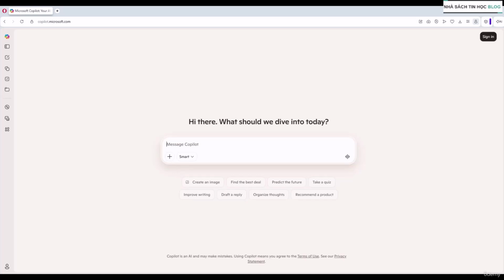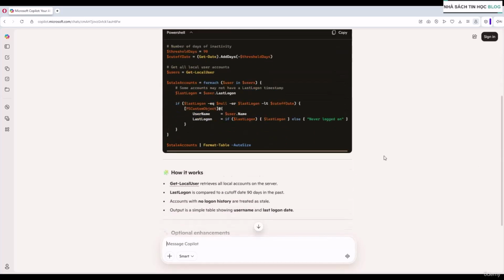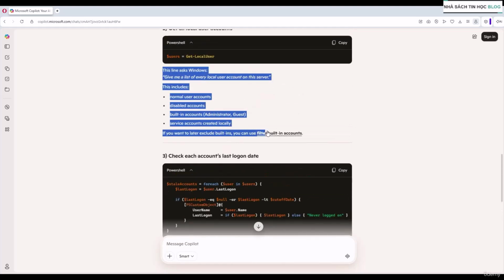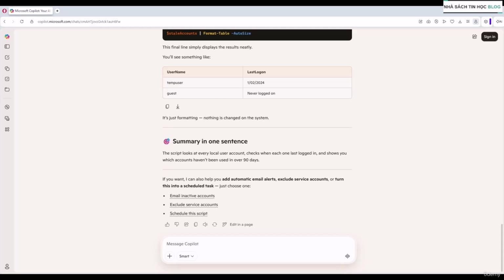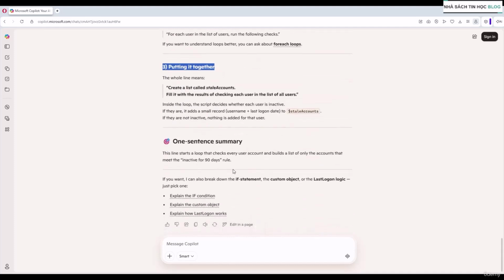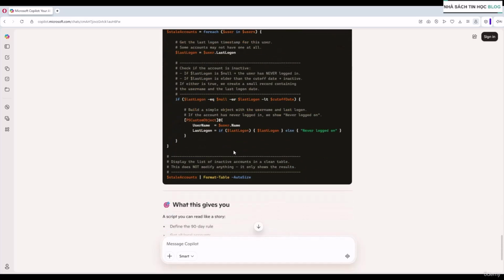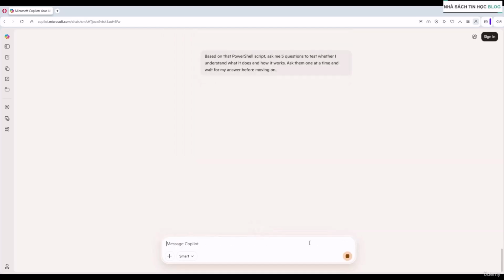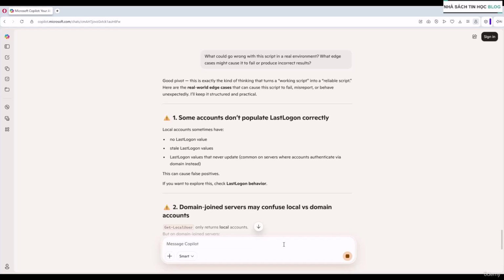8 Reading and understanding AI generated code